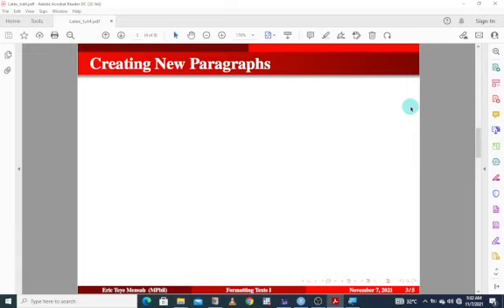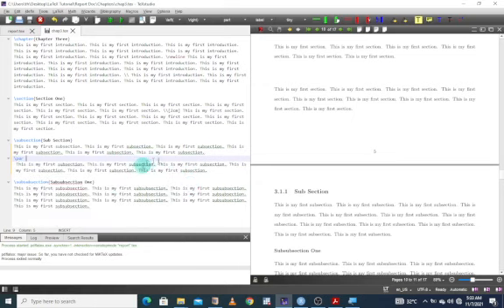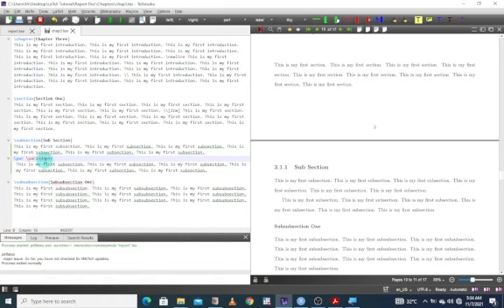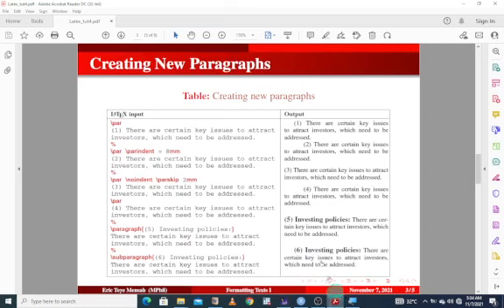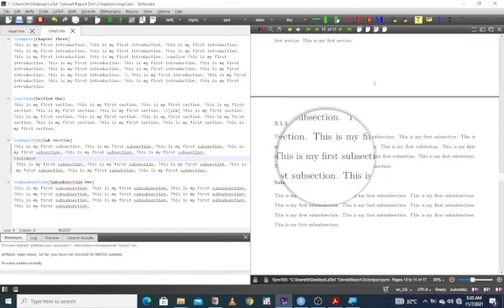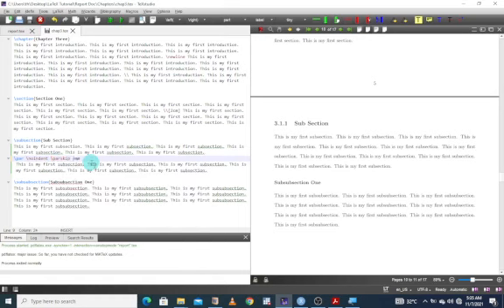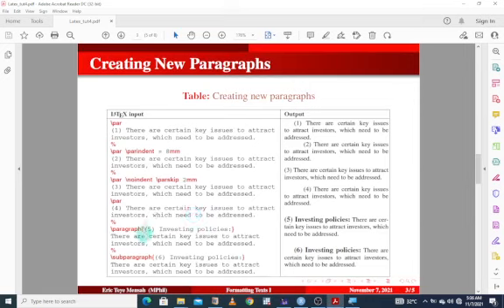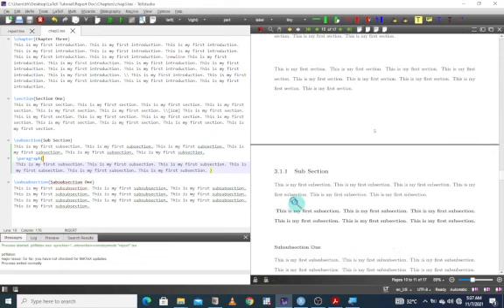Introduction to LaTeX || LaTeX Tutorial 2 of 3 (B) || Creating new Paragraphs in LaTeX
This video is about an introduction to LaTeX on how to create new paragraphs in LaTeX.